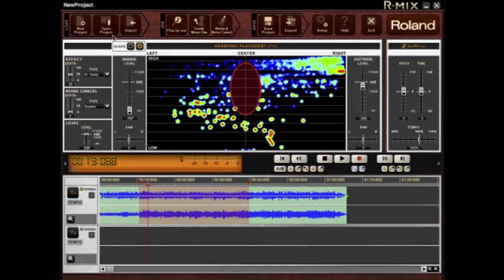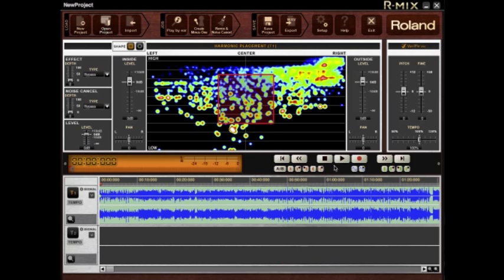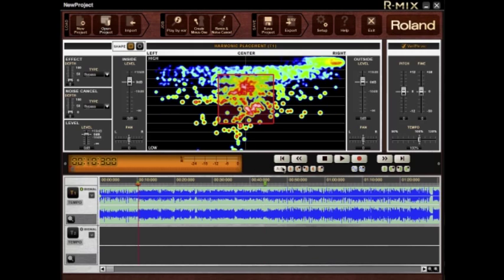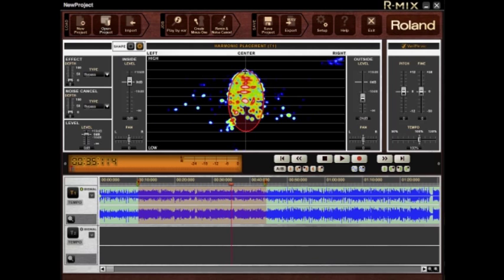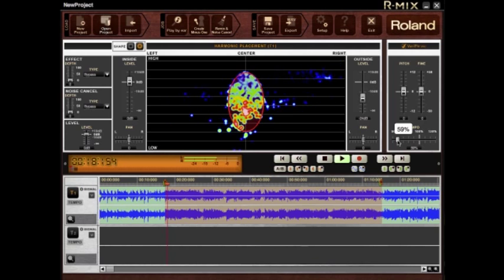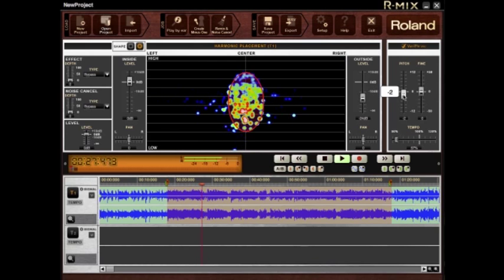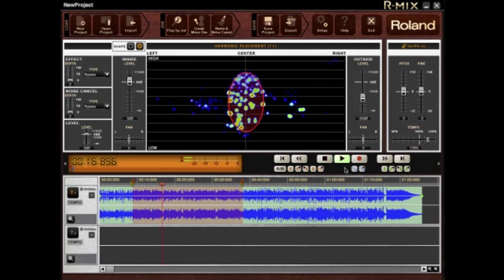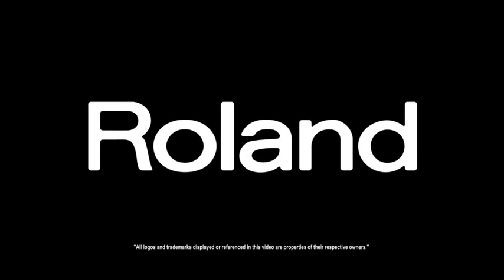Roland R-Mix - How to Transcibe Solos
In this video we will demonstrate how easy it is to transcribe solos by slowing down the original tempo and even adjust the pitch separately. For more information please visit: